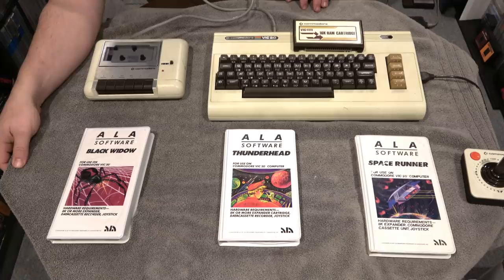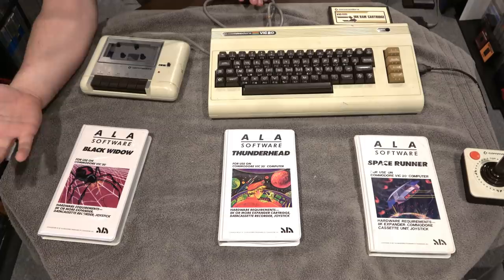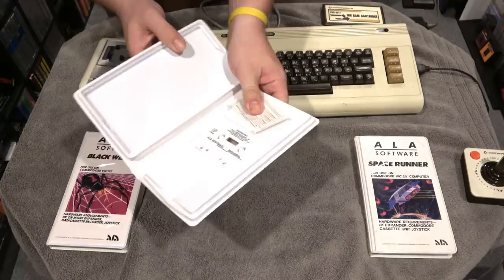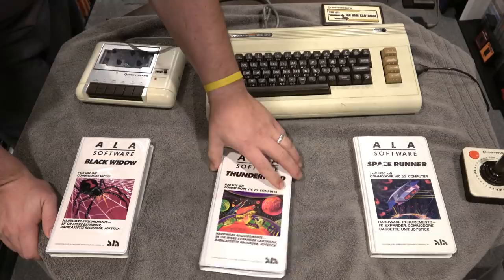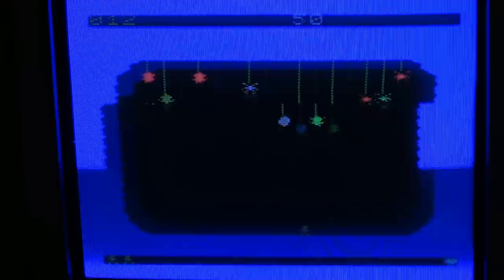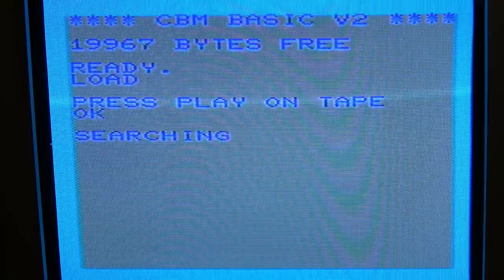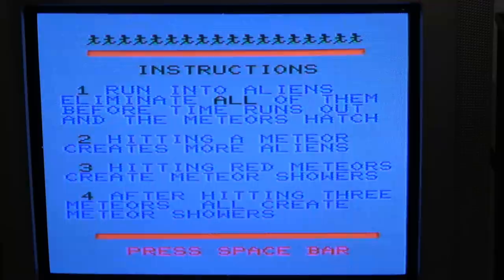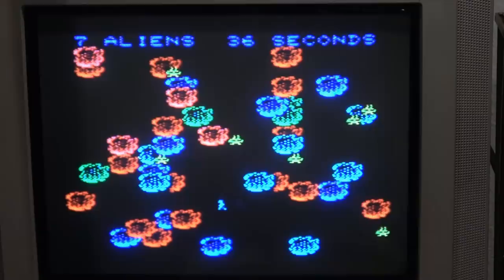Don't Wait to Play Your Old Video Games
I have wanted to upload this video for awhile and I finally was able to.   Old cassette tape video games are things that few venture to collect these days.  I find it fascinating loading these programs on original hardware to experience them as original as I can.  With hardware and software failure inevitable, I recommend others to just experience their old games now.